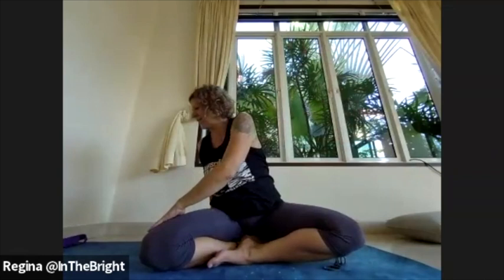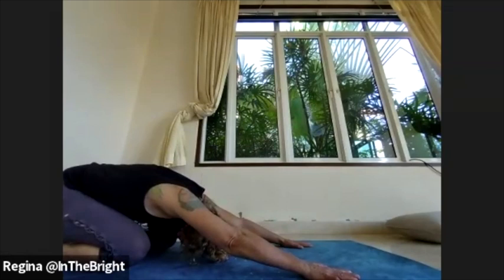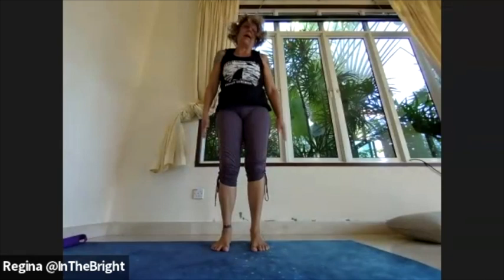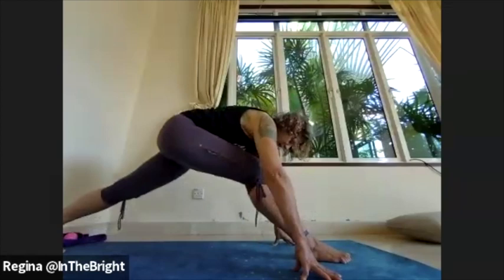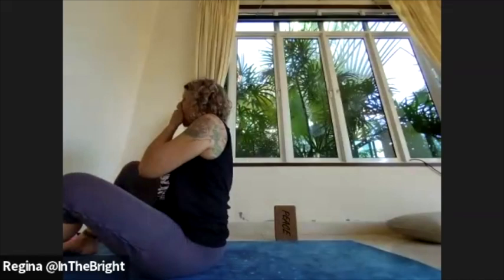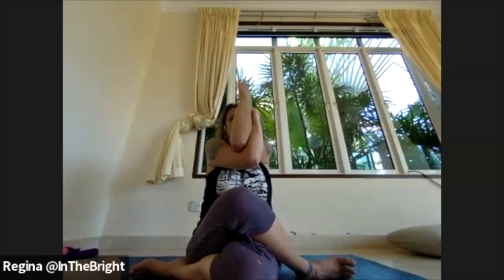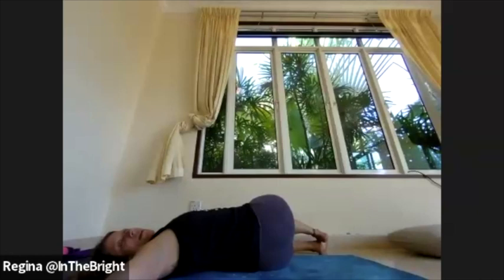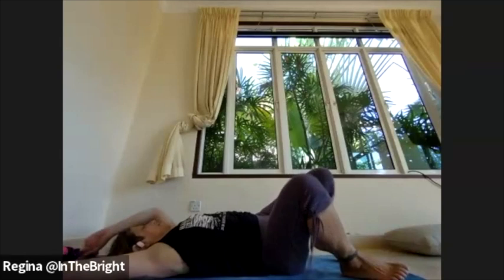Slow Yoga Flow: Leaning in to Edges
What's your growing edge?  Flexibility of mind and body ? Breathing deeper? Calming the fire of emotions?  Growth requires leaning in to the edge, whether it be sitting still in the discomfort or pushing ourselves the tiniest bit to expand.

This super slow yoga flow invites you to grow your edge of range of movement by slowing down and leaning in.  A mix of restorative and active asanas, this is a  great flow if you're dealing with body pain or injury.

No props required for this flow, though you many find blocks handy for support.